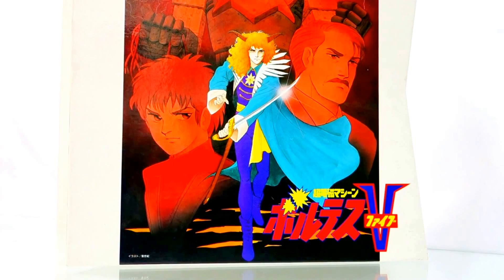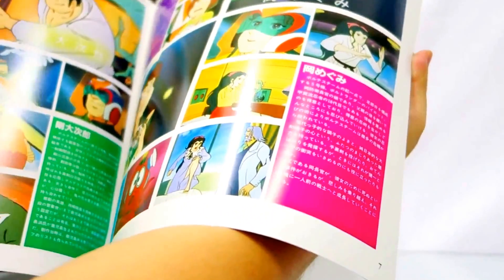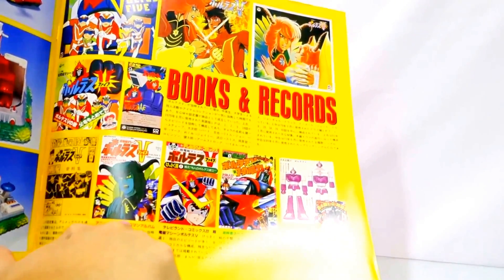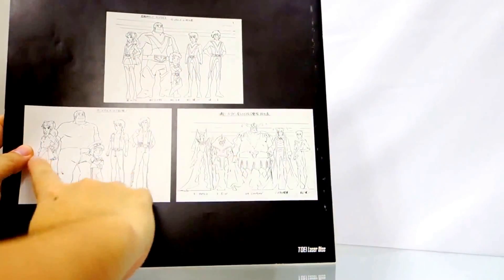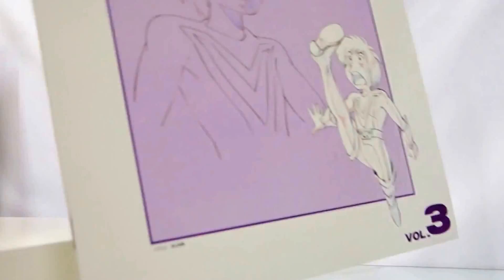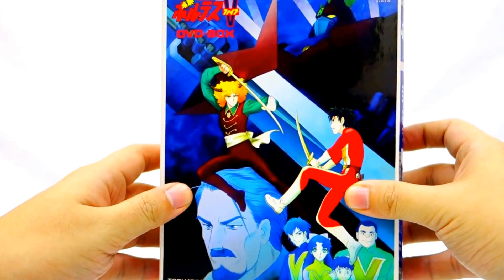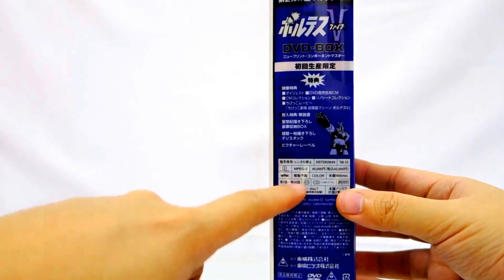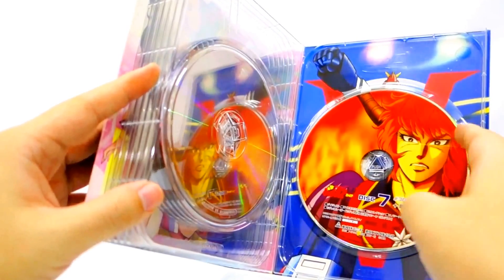Voltes V Japan Laserdisc and DVD Box unboxing